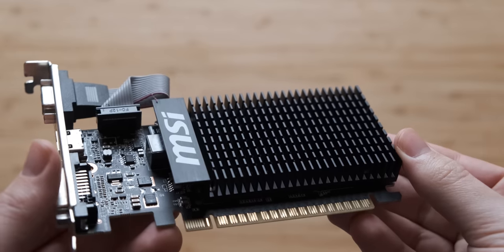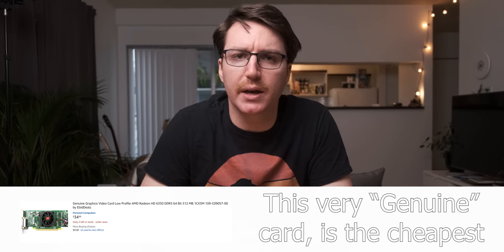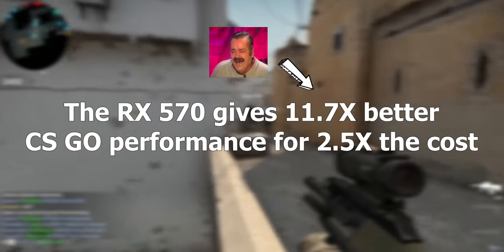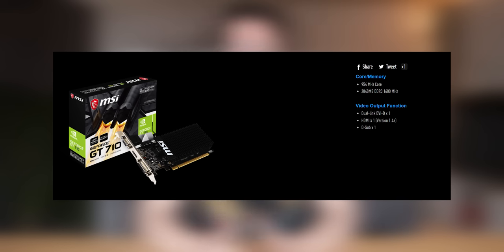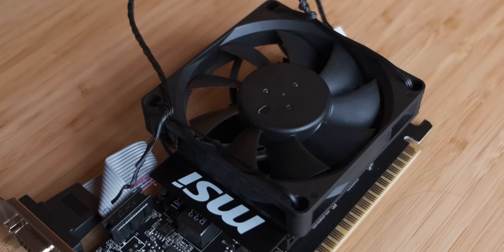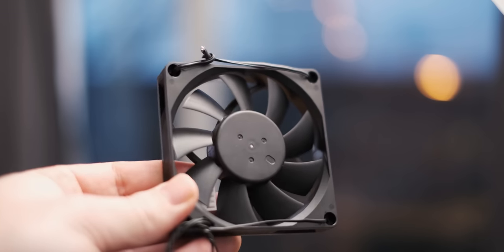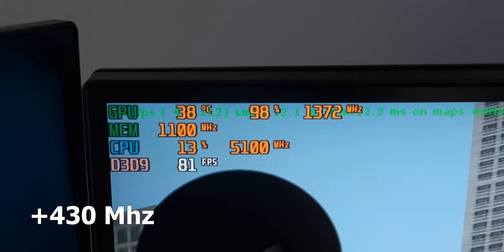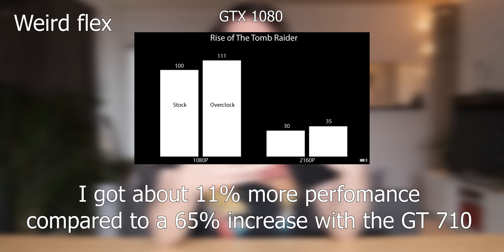Overclocking the Nvidia GT 710: Can it catch Intel integrated graphics?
After discovering that the GT 710 is the second best selling graphics card on Amazon, I decided to see how far I can push the GT 710. Can it catch Intel's integrated graphics with a massive overclock?